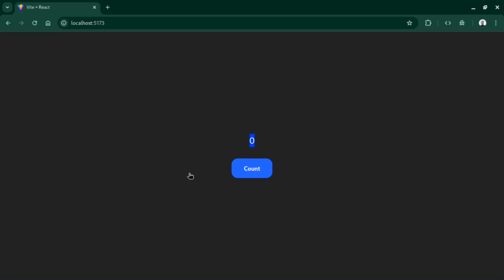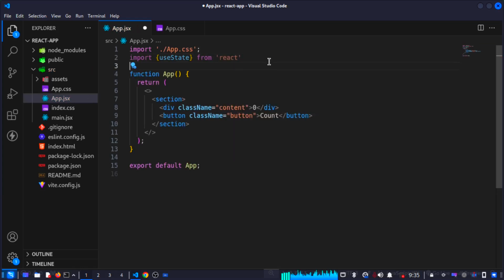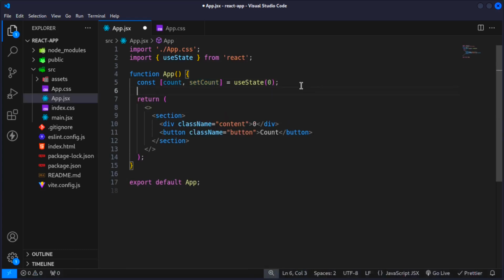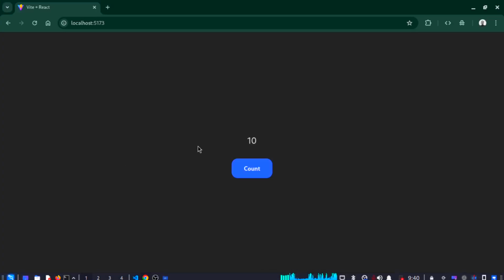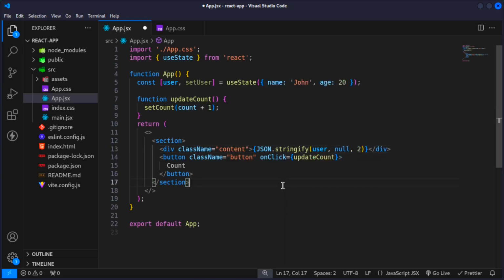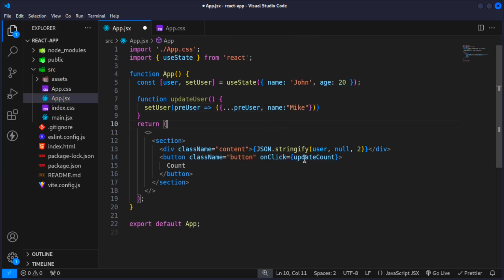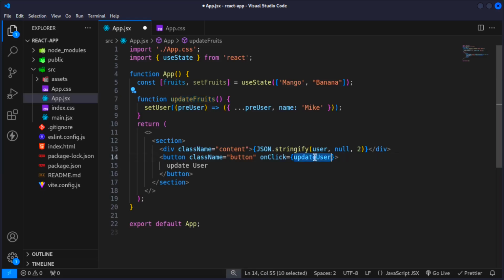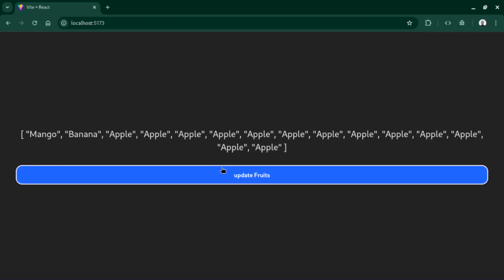React useState Hook Explained – Beginner to Advanced (Full Tutorial)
In this video, we break down React’s useState hook from beginner to advanced concepts. Learn how to manage state in functional components with real-world examples.

🔹 What You'll Learn:
✅ What is useState and why is it important?
✅ Updating state the right way (common mistakes to avoid)
✅ Handling objects, arrays, and multiple state values